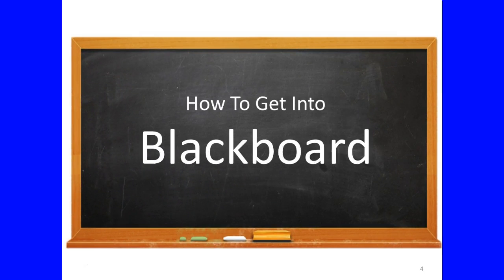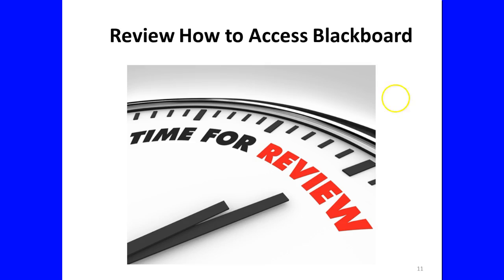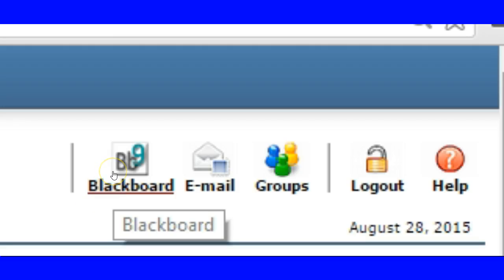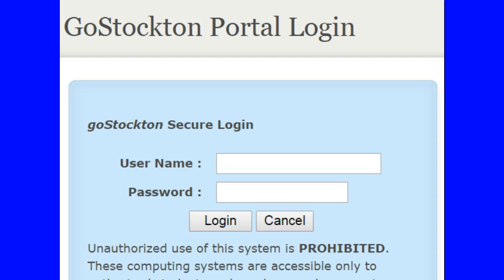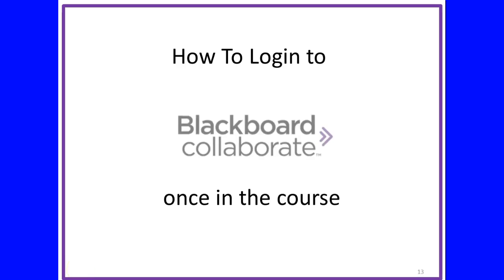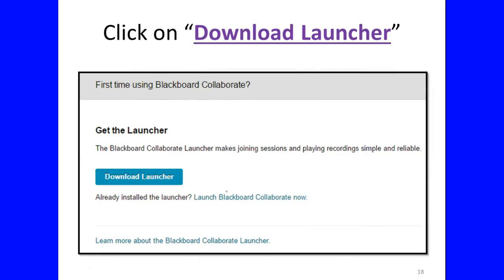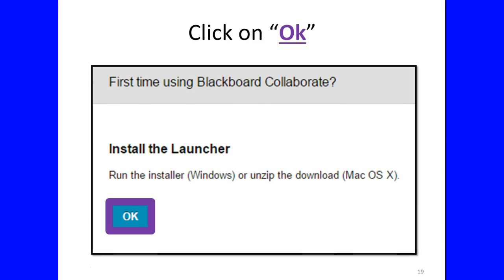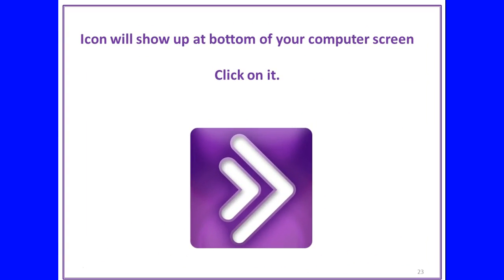Professor Krupp Intro to Blackboard, Email, & Collaborate